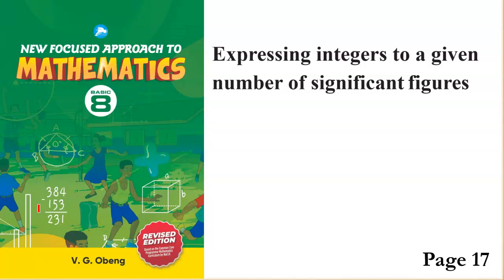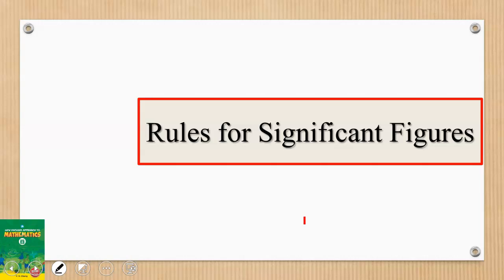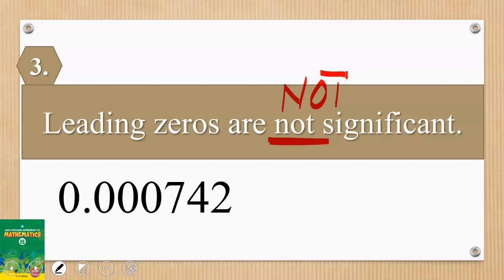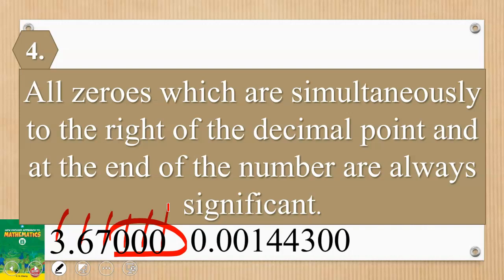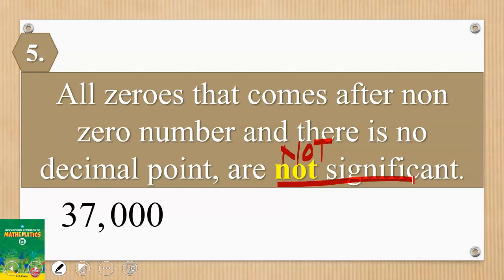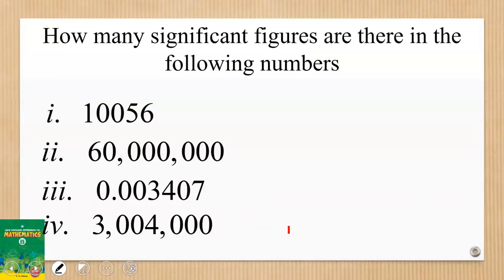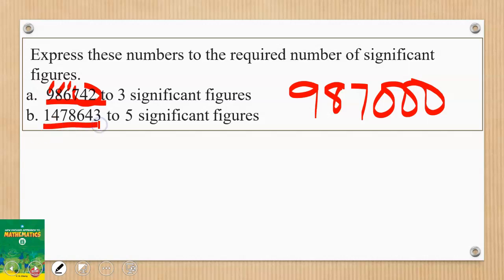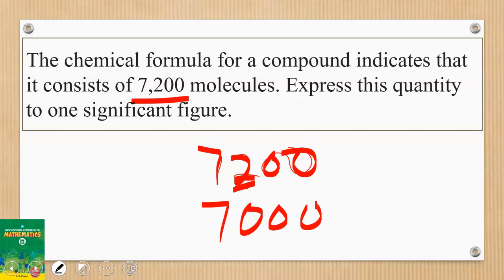Expressing numbers in significant figures Pg 17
This is new focused approach to Mathematics Basic 8 lessons. In this video, you'll master the skill of expressing numbers in significant figures with clarity and confidence. Join us for an engaging lesson designed to make learning mathematics simple and effective.